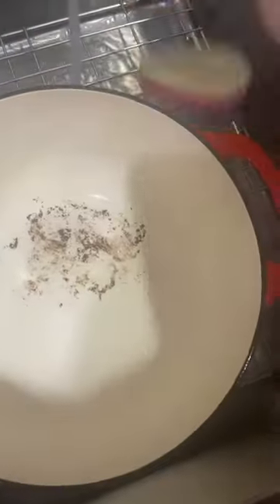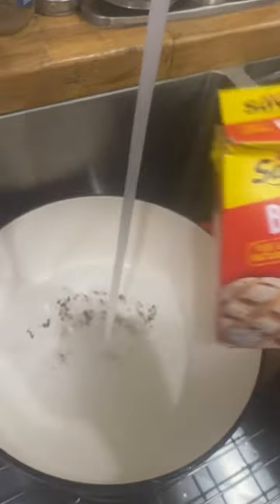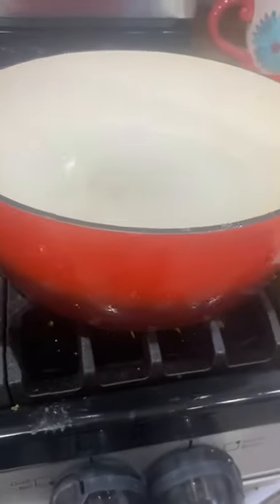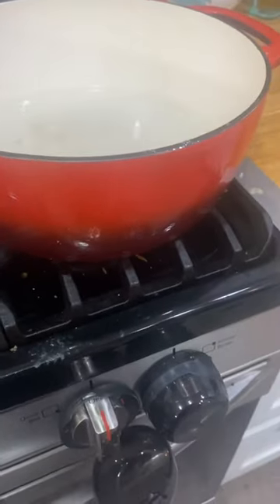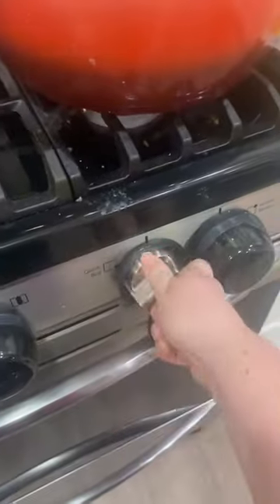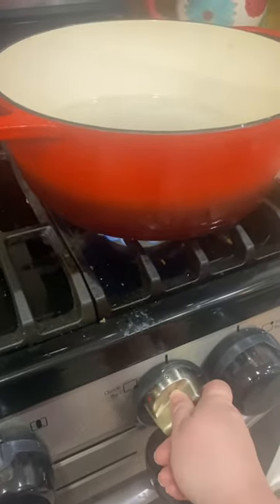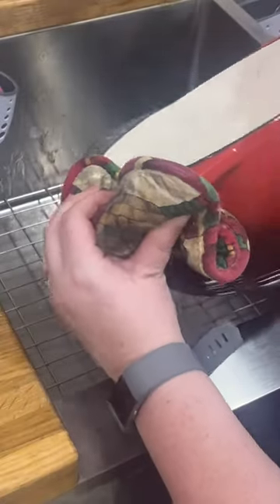Cleaning Your Dutch Oven- How to Clean Your Pot When You Burn Dinner- Life Hacks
How to clean your Dutch oven!